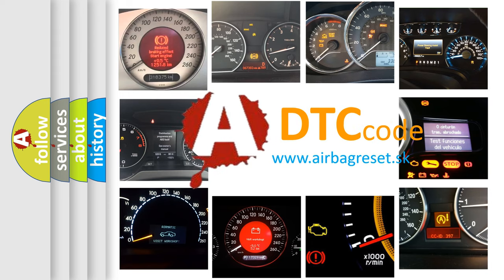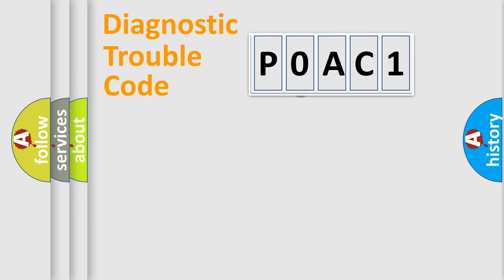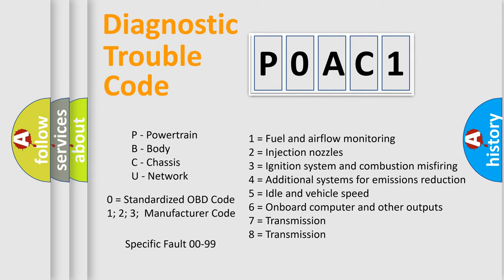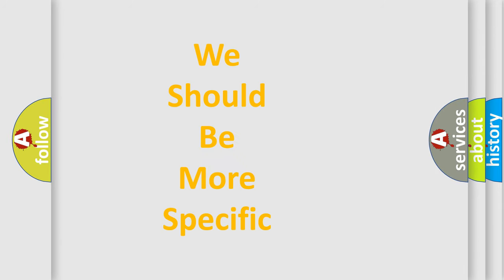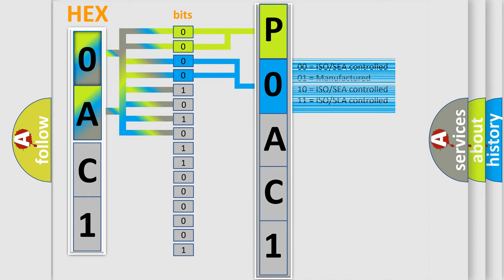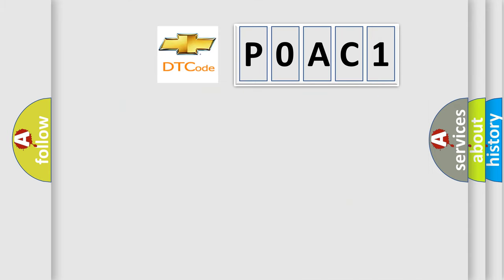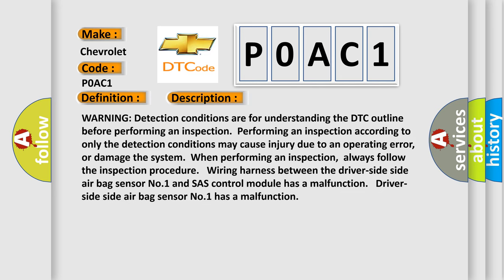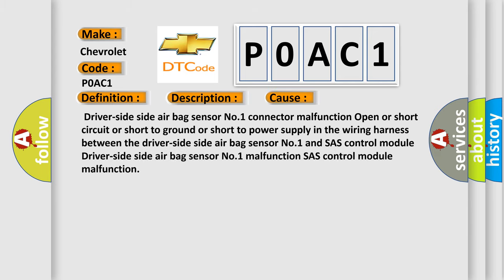DTC Chevrolet P0AC1 Short Explanation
Contents:
0:21 Basic DTC analysis according to OBD2 protocol standard.
1:48 Insight into programming
2:58 A diagnostically understandable description of the Diagnostic Trouble Code
3:05 Basic error definition

Make:
Chevrolet
Code:
P0AC1
Definition:
Driver-side Side Air Bag Sensor System Communication Error
Description:
WARNING: Detection conditions are for understanding the DTC outline before performing an inspection.Performing an inspection according to only the detection conditions may cause injury due to an operating error,or damage the system.When performing an inspection,always follow the inspection procedure. Wiring harness between the driver-side side air bag sensor No.1 and SAS control module has a malfunction. Driver-side side air bag sensor No.1 has a malfunction
Cause:
 Driver-side side air bag sensor No.1 connector malfunction Open or short circuit or short to ground or short to power supply in the wiring harness between the driver-side side air bag sensor No.1 and SAS control module Driver-side side air bag sensor No.1 malfunction SAS control module malfunction